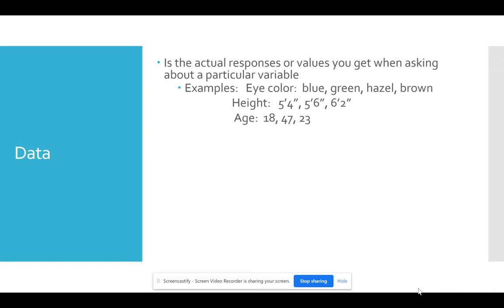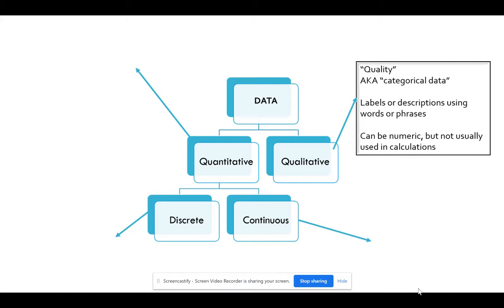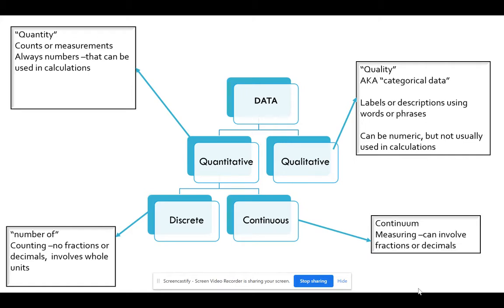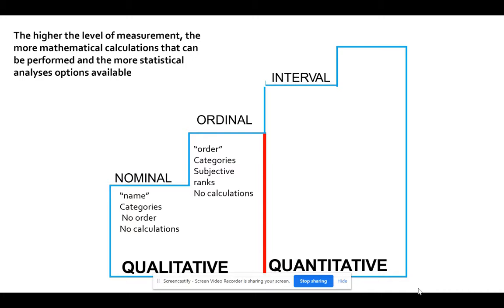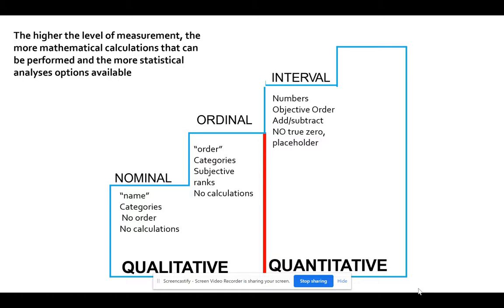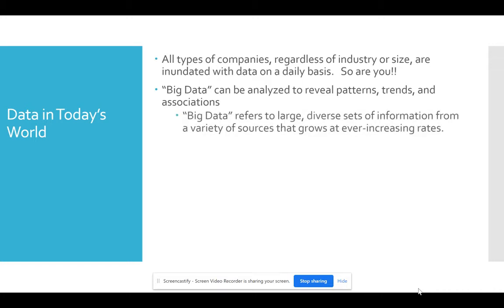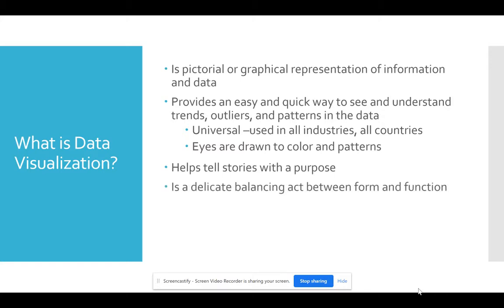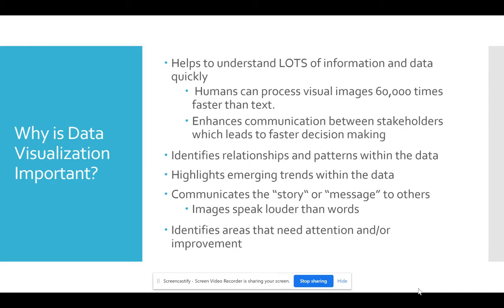Data & Its Visualization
MATH 2401 Data and Its Visualization reviews types of data and introduces idea of "big data"